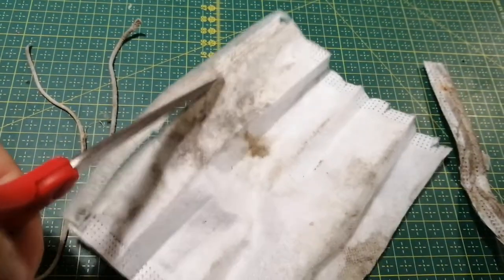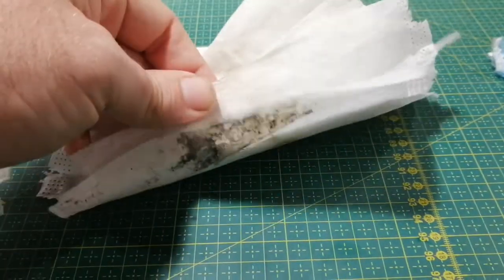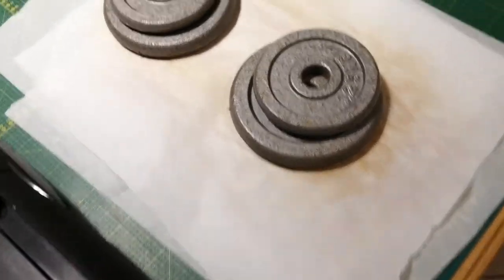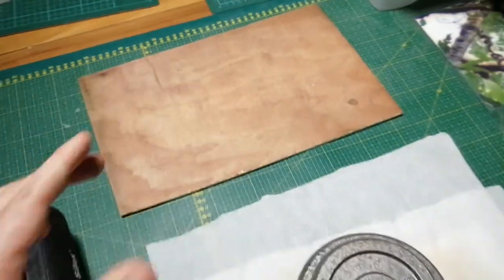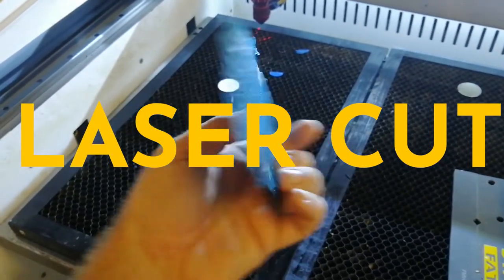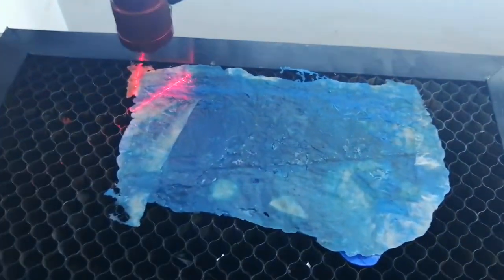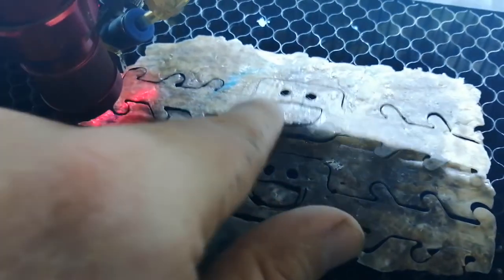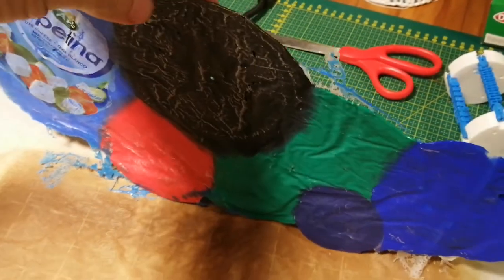Upcycle Garbage Masks into Ear Savers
Make Garbage Masks into Useful things! Like ear savers to wear more masks!

For those who just want to get to the meat of this How-to, here's the basic recipe:
-Slice up a mask and keep the two outside layers (throw away the middle)    Heat the layers between parchment paper at 200C/400f
-  Fold and Reheat the Plastic to desired thickness
-  Laser cut your design into the plastic sheet

Disposable blue masks have become iconic on faces and unfortunately, littered about the streets. The ubiquity of disposable masks is helping fight the pandemic, but all these single-use plastics have an environmental toll as well. This is a simple project demonstrating how to turn waste PPE into other covid-fighting safety materials. Also I just liked the kind of meta-idea of turning old masks into new mask accessories!

Remix PPE into other PPEI have been wanting to remix some of the many amazing projects people have come up with to fight Covid-19, and wanted to find a way to make use of existing materials that would otherwise be discarded. After some experimentation, I found out that some garbage PPE already can serve as raw material for new PPE! There are many ear-saver designs but most of 3D printed or laser cut from brand new material. For this project I remixed one of the designs from the NIH and just made it a little more durable with the face design for using Polypropylene.